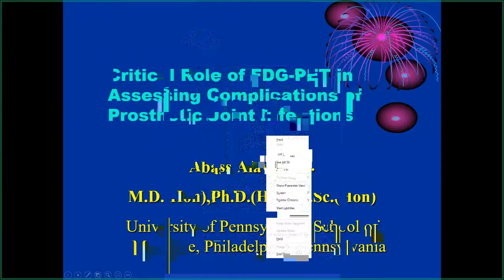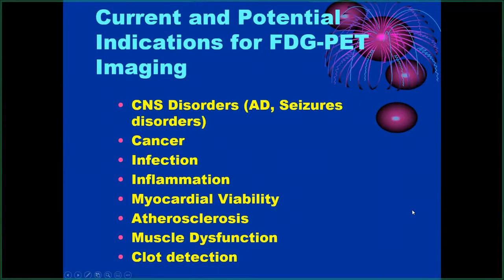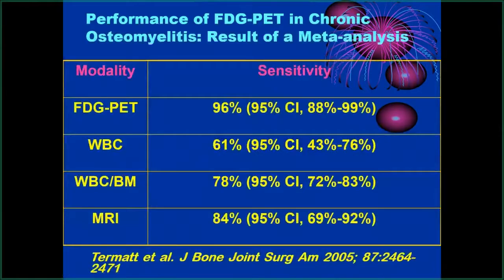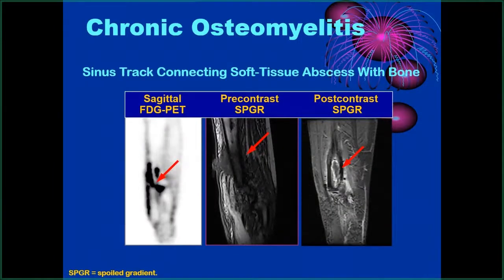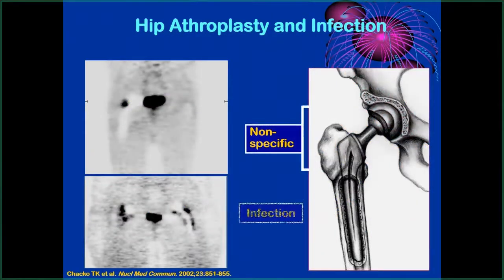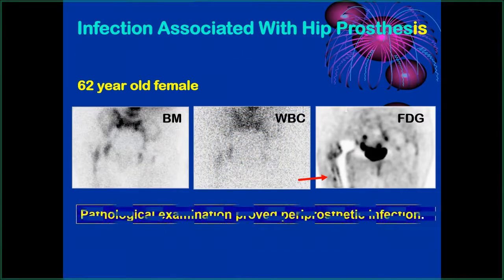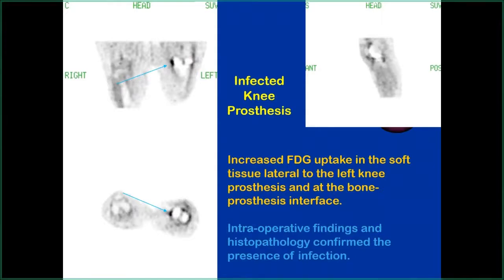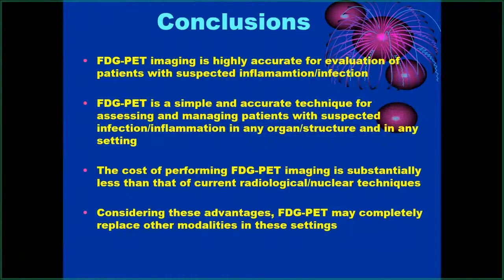Critical Role of FDG-PET in assessing Complications of Prosthetic Joint Infections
Critical Role of FDG-PET in assessing Complications of Prosthetic Joint Infections with Prof Abass Alavi from the University of Pennsylvania in Philadelphia